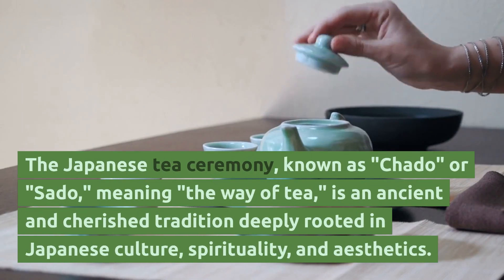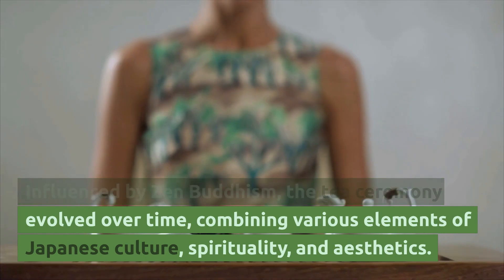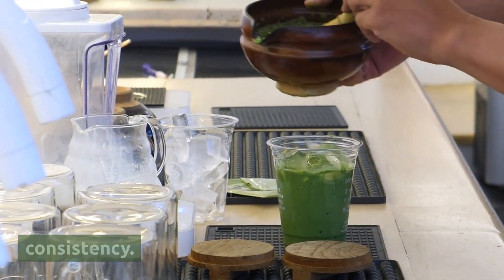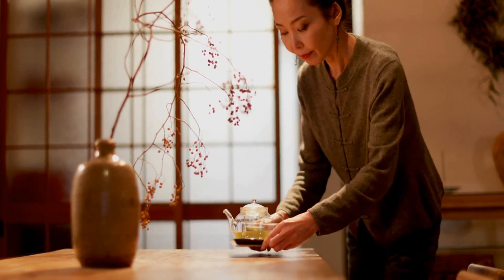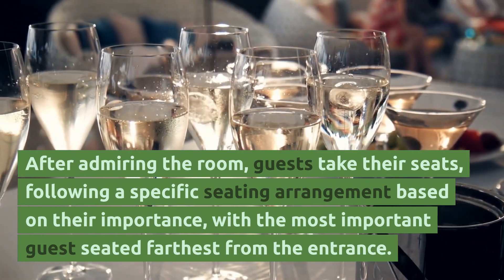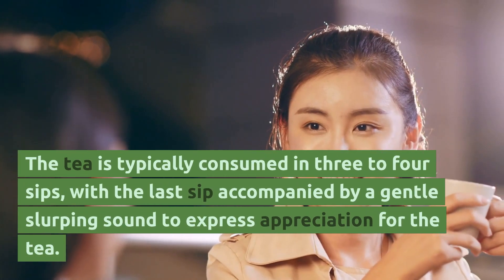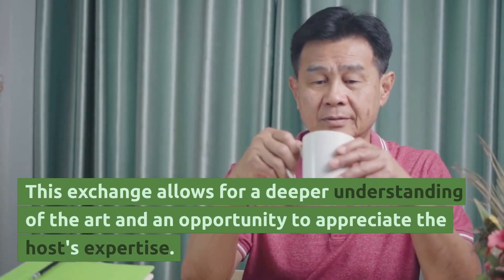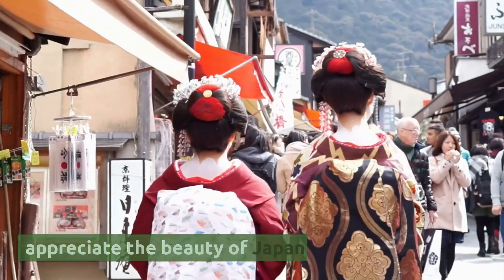The Enchanting World of Chado: Exploring the Japanese Tea Ceremony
Discover the fascinating world of the Japanese tea ceremony, or "Chado," a cherished tradition deeply rooted in Japanese culture, spirituality, and aesthetics. In this captivating video, we'll delve into the history of the tea ceremony, its significance, essential tools, and the intricate steps involved in performing this mesmerizing ritual.

Embark on a journey through the art of Chado, from its origins in the 9th century to its enduring appeal today. Learn about the essential tools used in the ceremony, such as the chawan (tea bowl), chasen (bamboo whisk), and chashaku (bamboo scoop), and explore the meticulous preparations that showcase the host's respect and hospitality.

Experience the serene beauty of the tea room and the graceful movements of the host as they prepare and serve the tea. We'll guide you through the etiquette of drinking the tea, the symbolism of sharing the same bowl, and the respectful exchange that concludes the ceremony.

Immerse yourself in this enchanting tradition and gain a deeper appreciation for Japanese culture and the principles of harmony, respect, purity, and tranquility that underpin the tea ceremony.